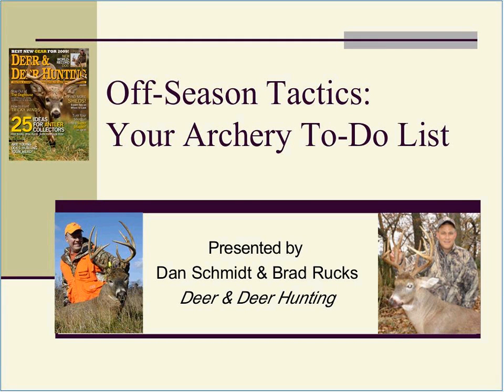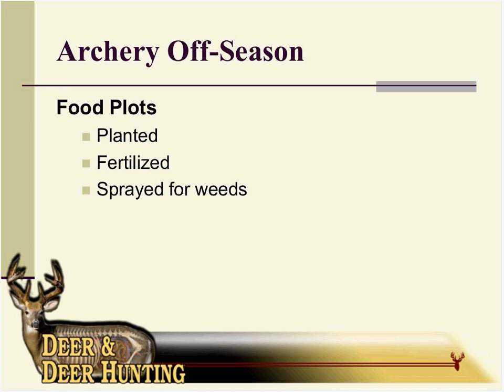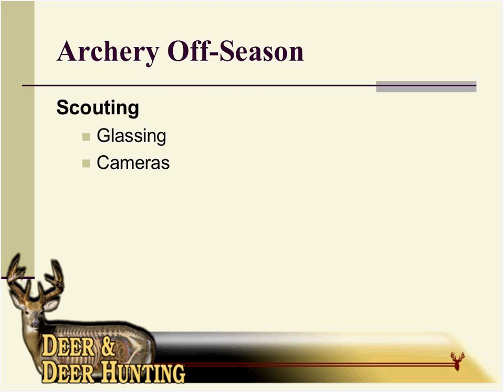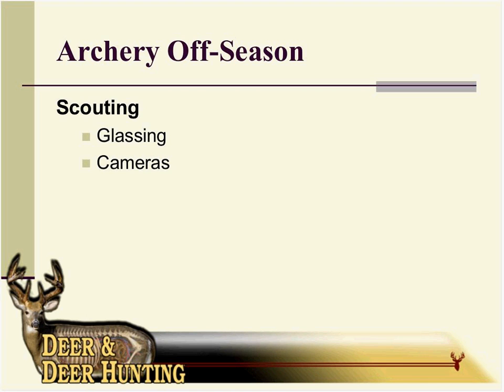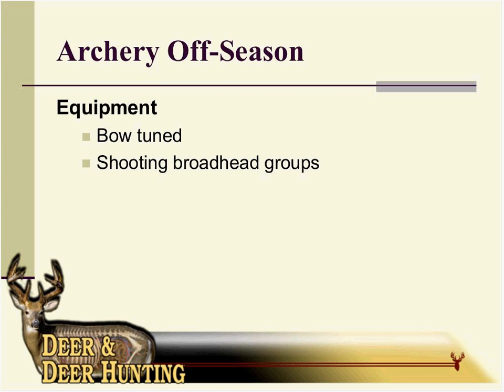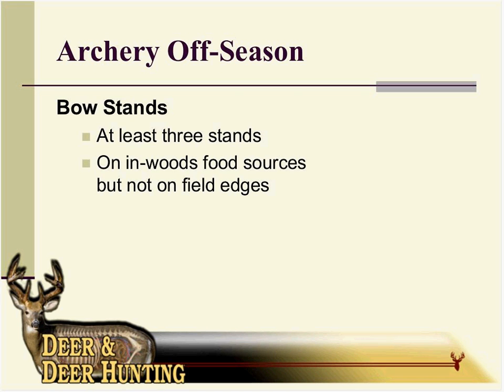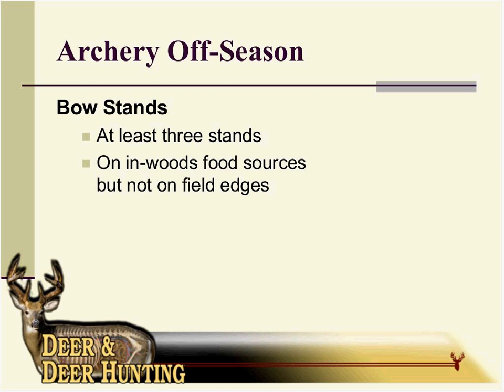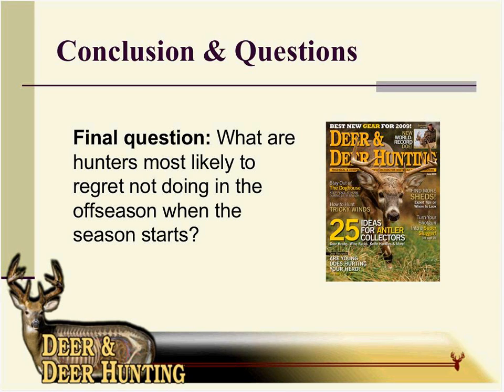Off-Season Preparation for Whitetail Deer Bow-Hunting -- Deer & Deer Hunting Magazine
Off-season is the perfect time to get ready for archery hunts later in the year. Deer & Deer Hunting magazine's Brad Rucks, publisher, and Dan Schmidt, editor, go over an essential to-do list every bow-hunter should consider during the off-season.